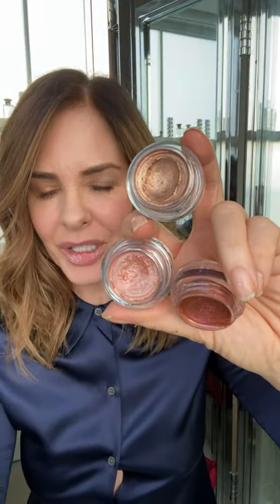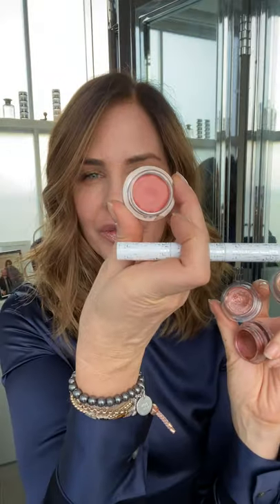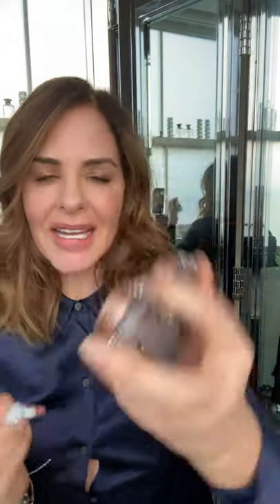Trinny Talks: Lip Light | Makeup Haul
Join Trinny Woodall for a mini makeup tutorial with the versatile range of TRINNY LONDON Lip Light shades. These stunning lip transformers can be worn alone or over other lip shades for a pearlescent finish.